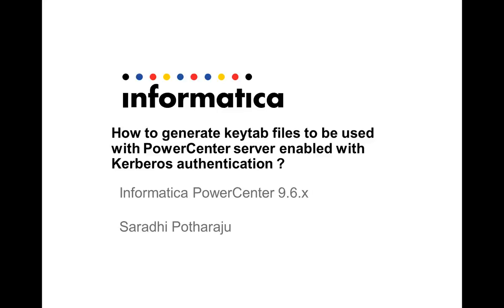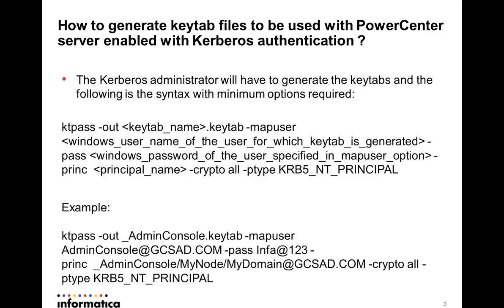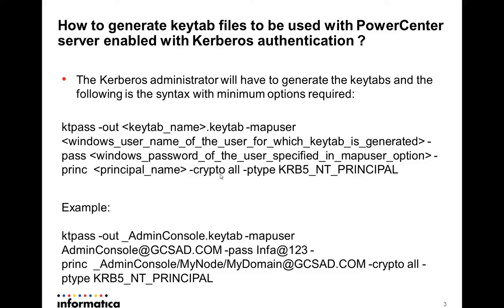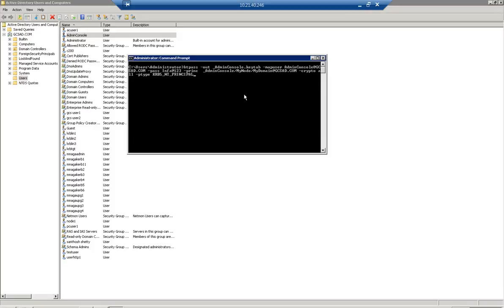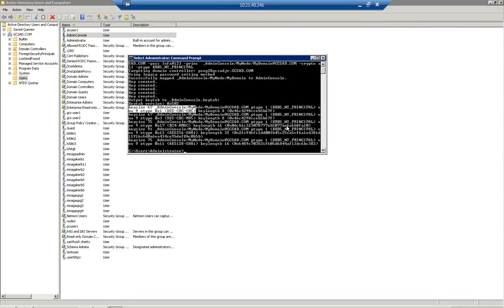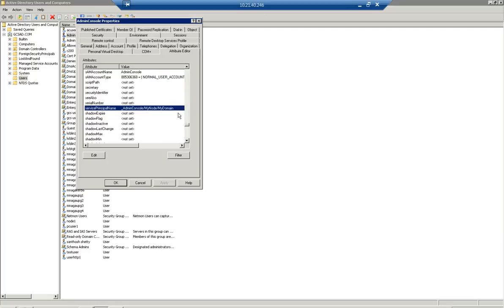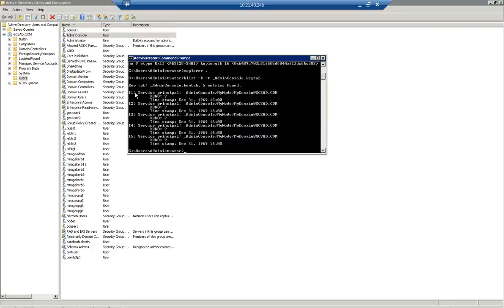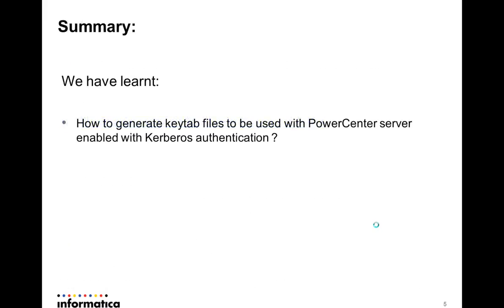How to generate keytab files to be used with PowerCenter server enabled with Kerberos authentication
This video describes how to generate keytab files to be used with PowerCenter server enabled with Kerberos authentication.